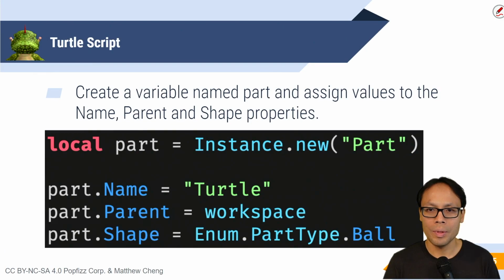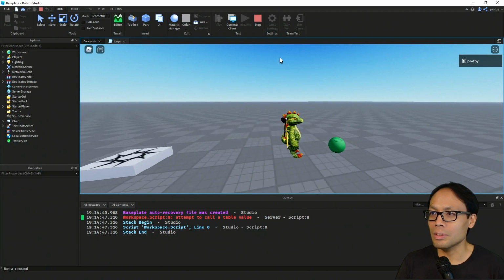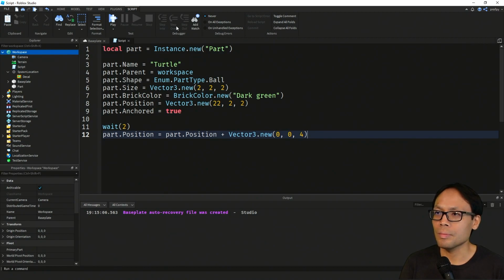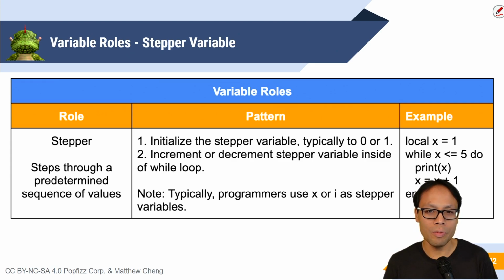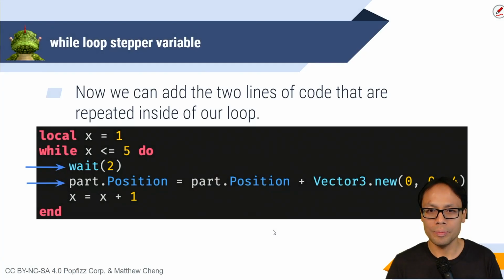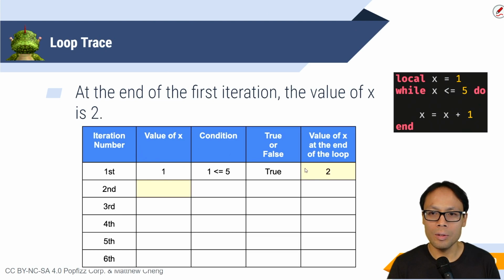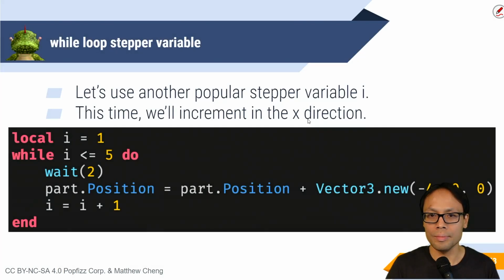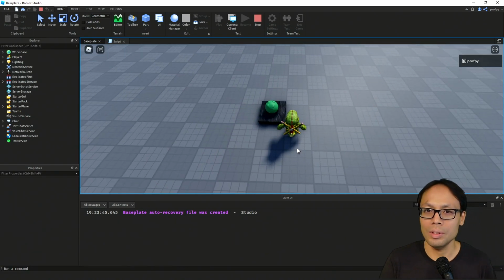[AP CS Principles Roblox] Vector3 and while loop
Concepts introduced:
Turtle Robot
Instance.new
Vector3
while loop (counting up)